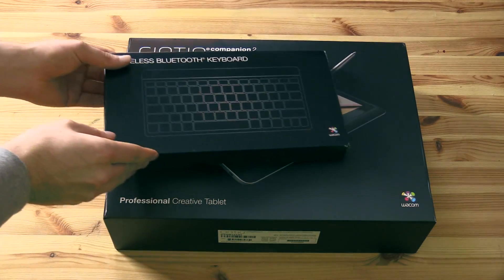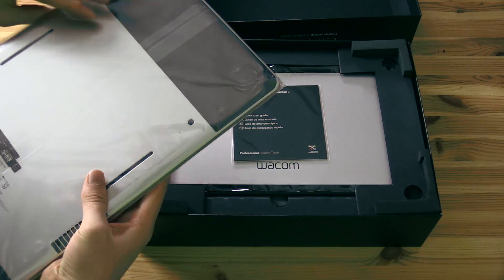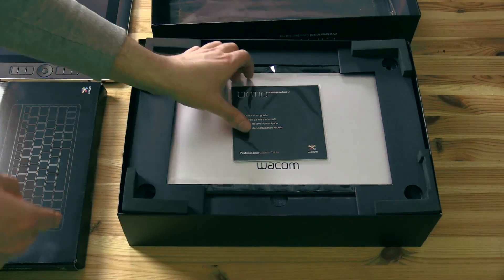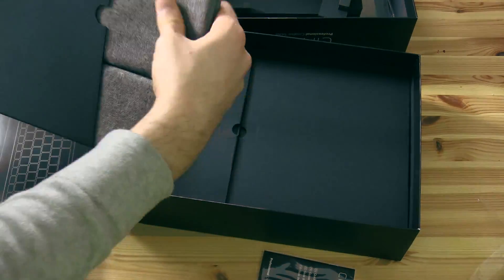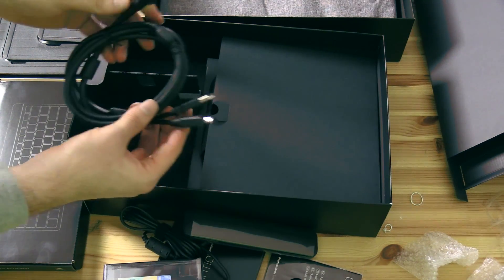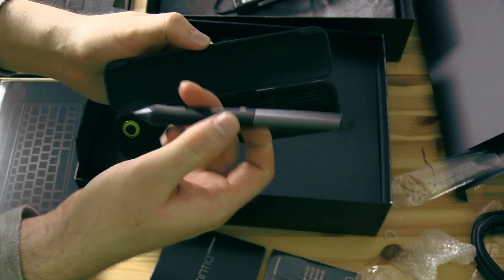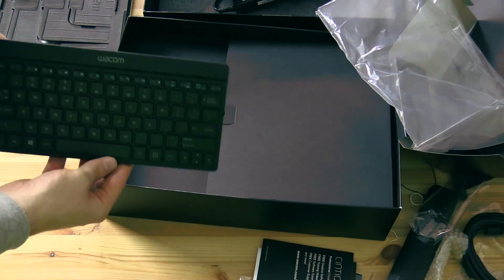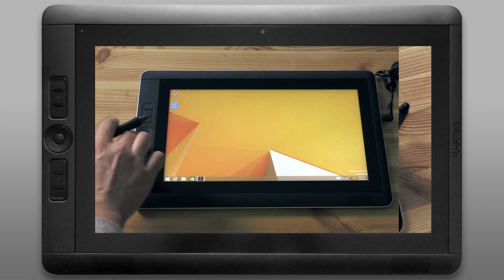Cintiq Companion 2 Review - Unboxing Cintiq Companion 2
In part 1 of my Wacom Cintiq Companion 2 review, I'll be unboxing the Cintiq Companion 2 for the first time while describing what accessories come with the tablet. This is the i7 512GB model with 16GB of RAM.